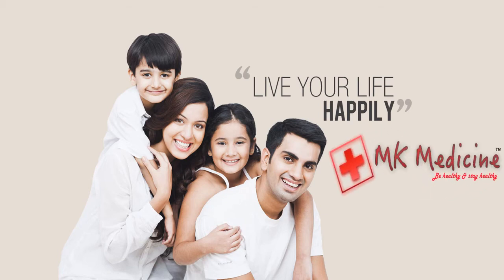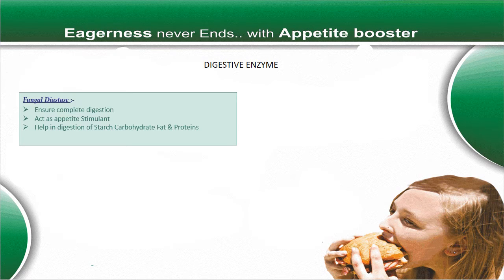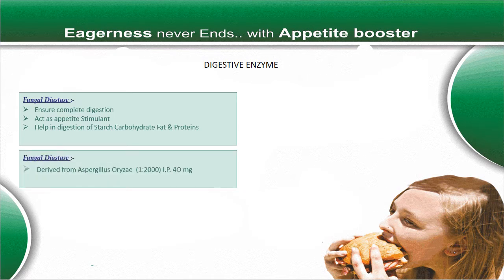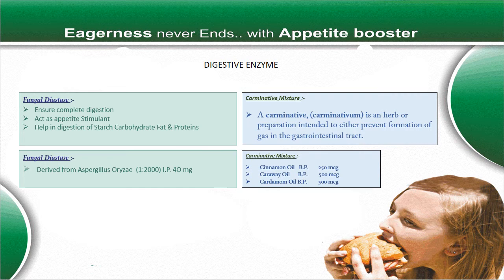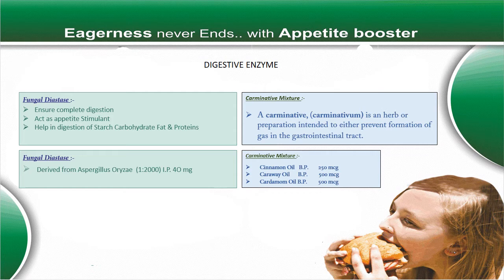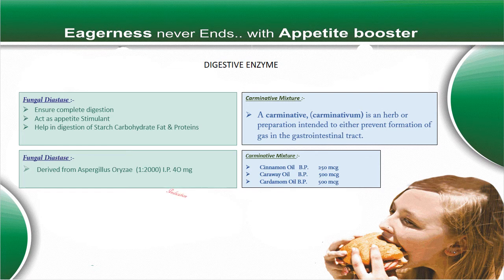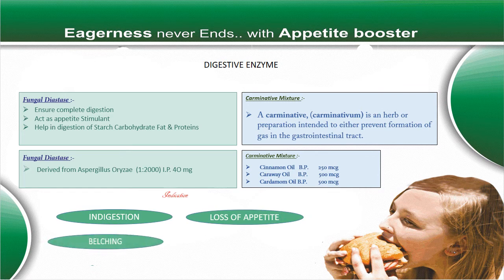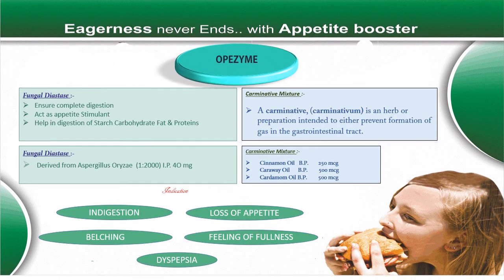DIGESTIVE ENZYME MEDICINE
Fungal Diastase :-
Ensure complete digestion
Act as appetite Stimulant
Help in digestion of Starch Carbohydrate Fat & Proteins

Fungal Diastase :-
 Derived from Aspergillus Oryzae  (1:2000) I.P. 4O mg

Carminative Mixture :-

A carminative, (carminativum) is an herb or preparation intended to either prevent formation of gas in the gastrointestinal tract.
Carminative Mixture :-
Cinnamon Oil   B.P.       250 mcg
Caraway Oil      B.P.        500 mcg
Cardamom Oil B.P.        500 mcg
The whole formulation works to cure INDIGESTION , LOSS OF APPETITE , BELCHING , FEELING OF FULLNESS and DYSPEPSIA .